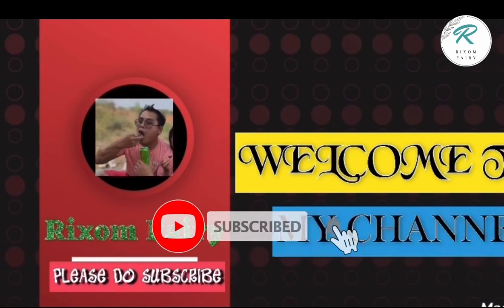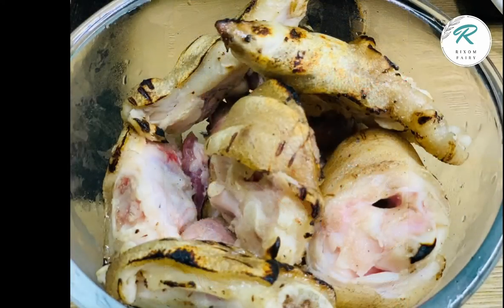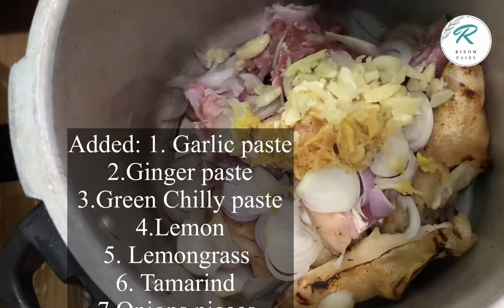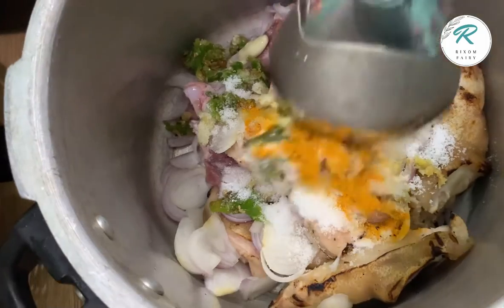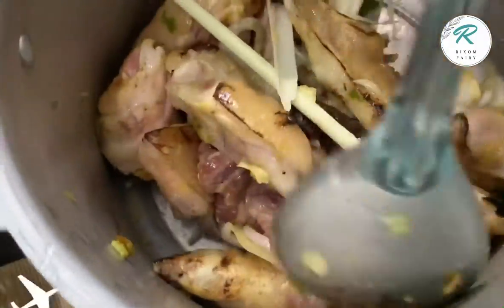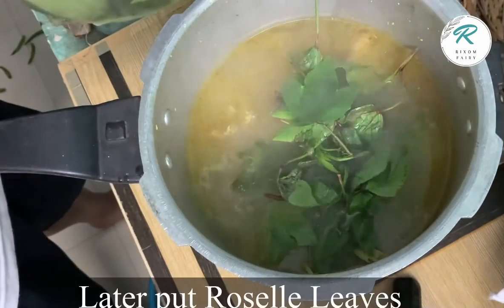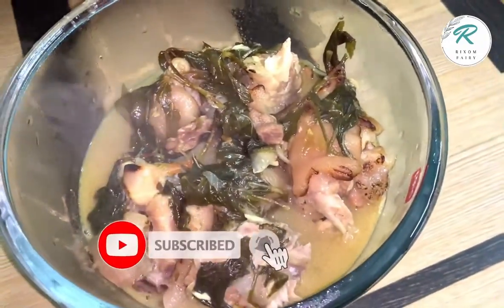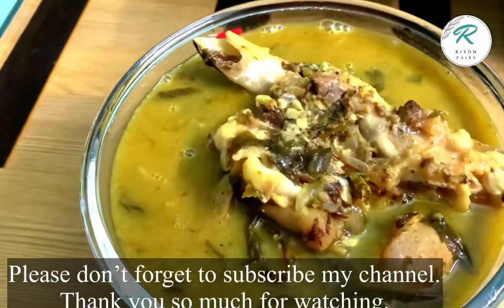Pork Legs pieces Soup. Traditional style#Northeastfoods.